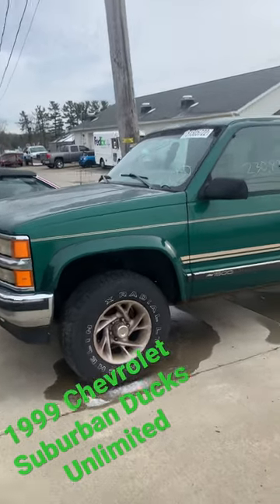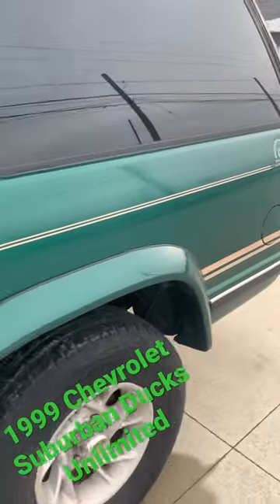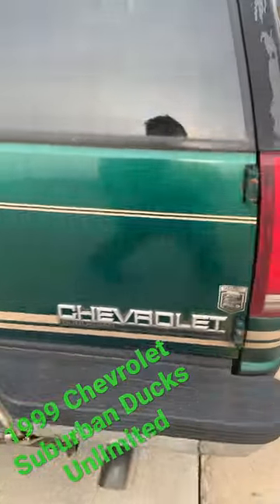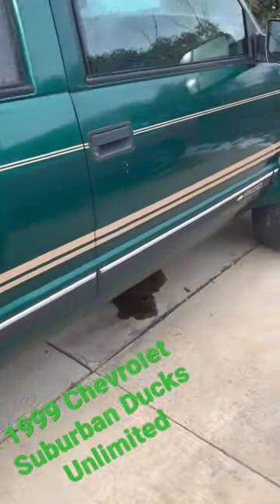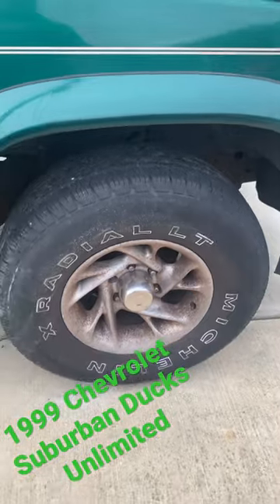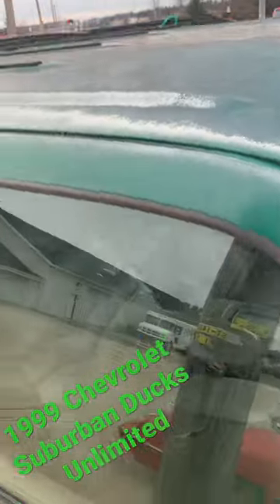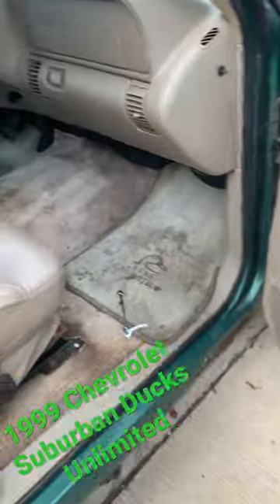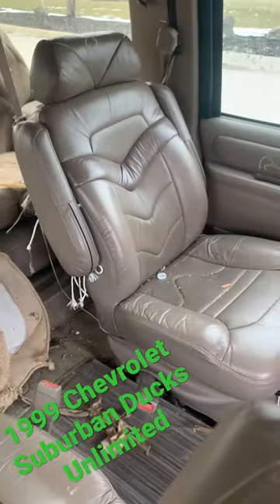1999 Chevrolet Suburban Ducks Unlimited